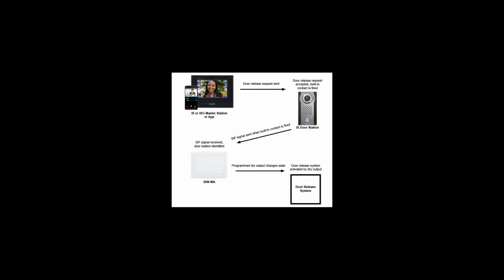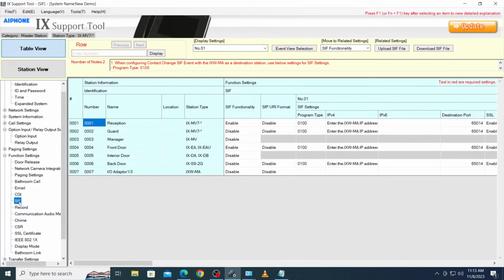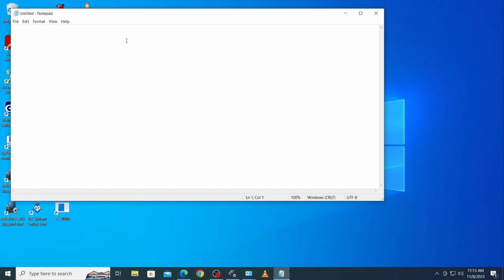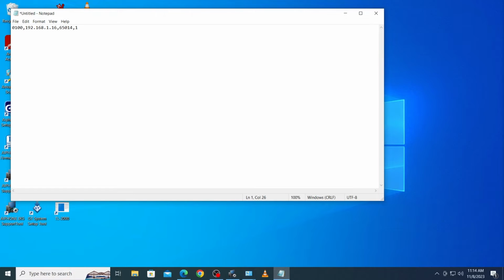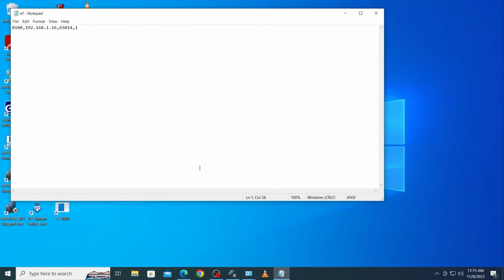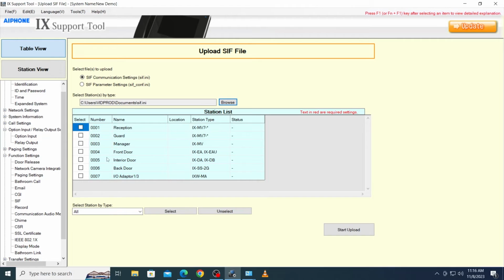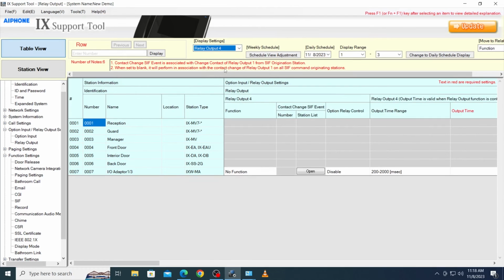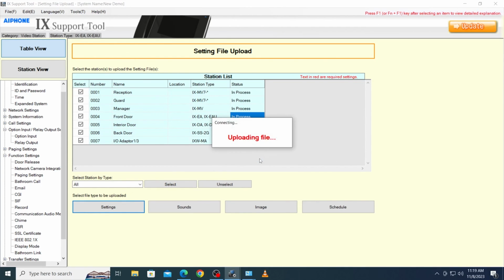IX Support Tool Guide Part 10: IXW-MA for Door Release with Legacy Door Stations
How to set up the IXW-MA IP relay adaptor for door release when using legacy IX-DA or IX-BA door stations in IX Support Tool